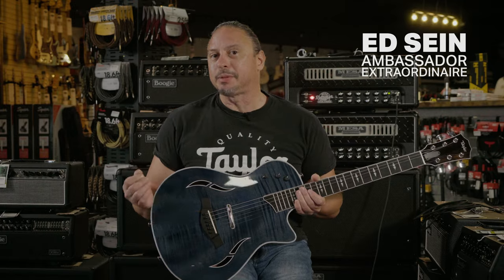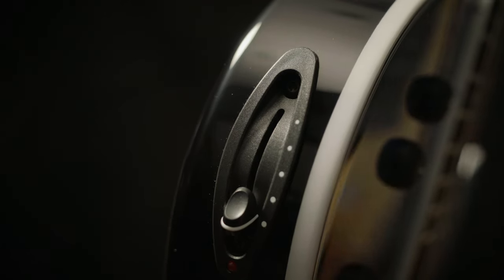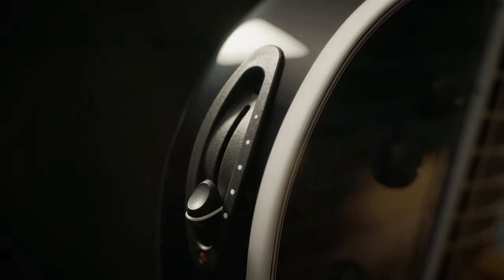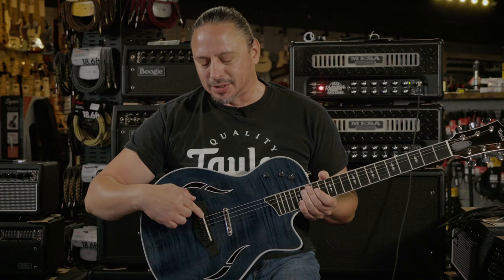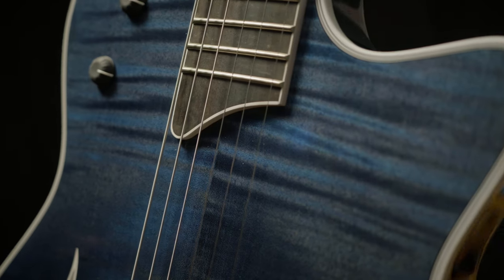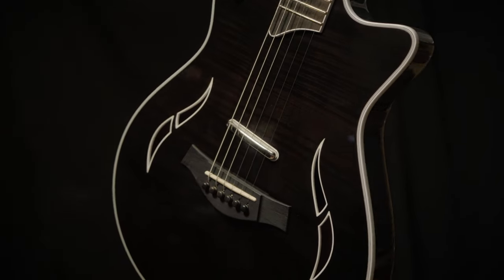Taylor T5Z Pro | Pacific Blue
Upgraded aesthetics elevate the T5z Pro from its Standard and Classic siblings. Featuring a beautifully figured Big Leaf maple top, this T5z Pro boasts two high-definition humbucker pickups and an acoustic body sensor controlled by five-way switching.